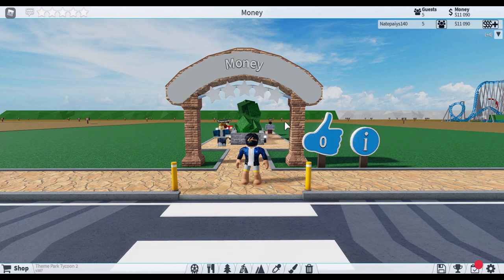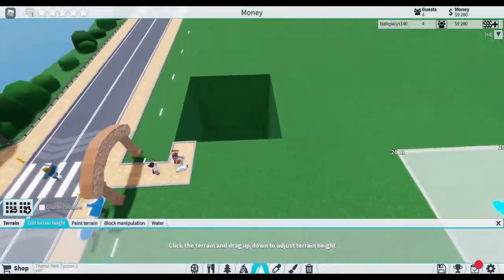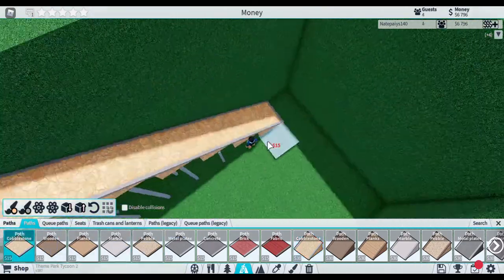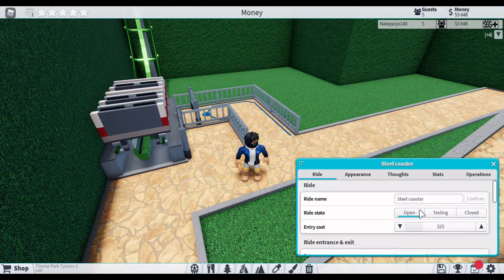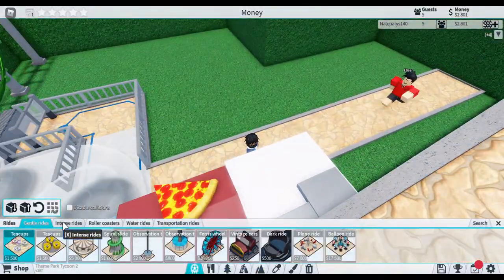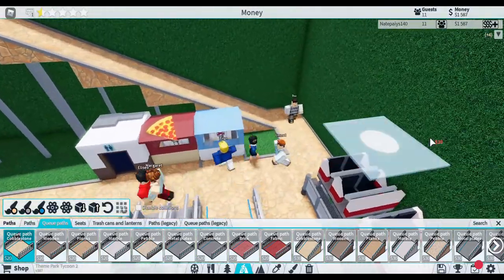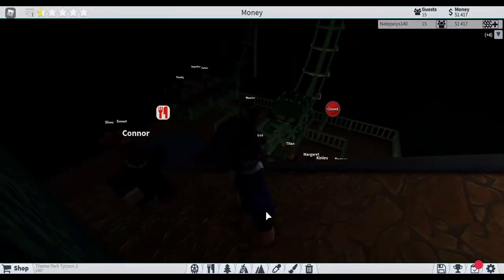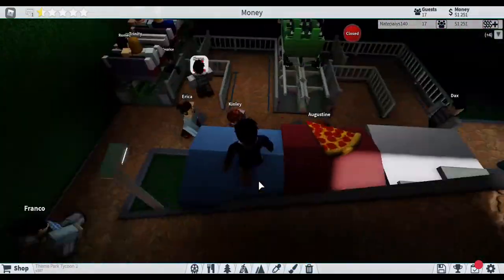How to make a Money Farm/Grinder in Theme Park Tycoon 2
In this video how show you how to make a money farm underground.
Roblox
Game: Theme Park Tycoon 2